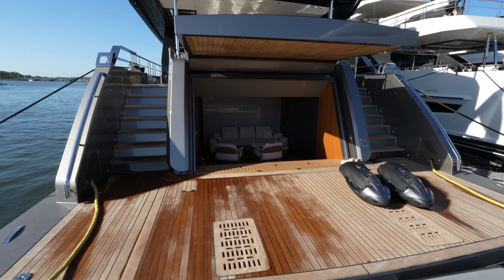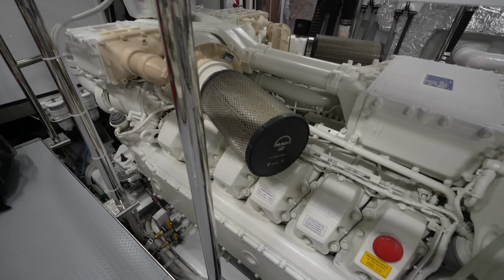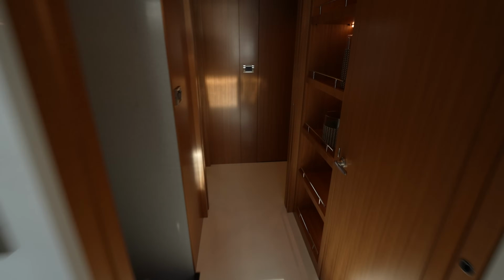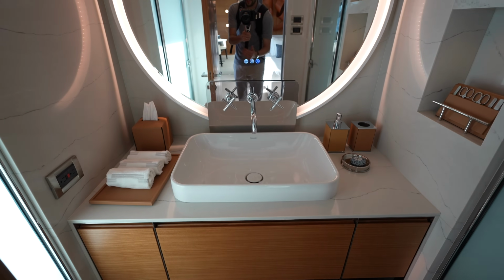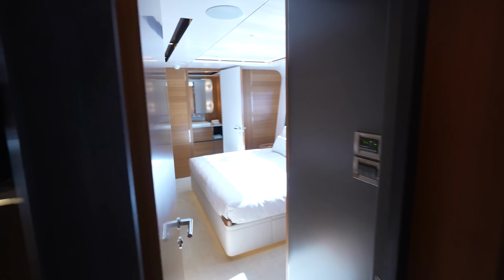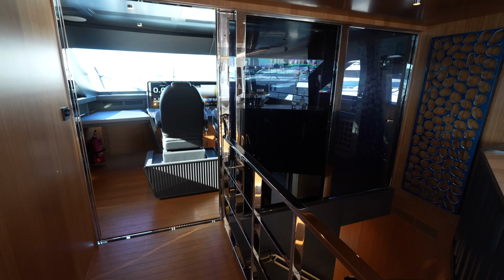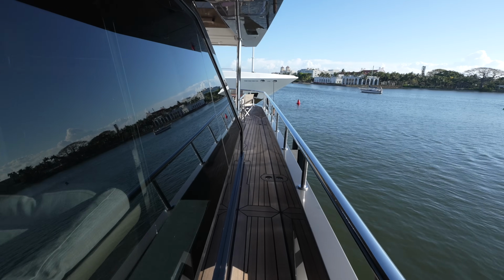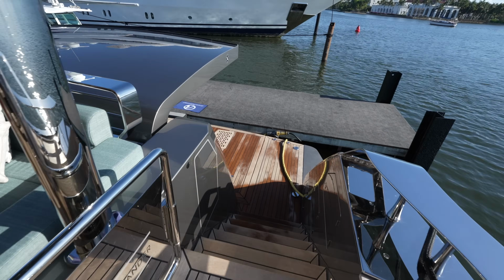Touring the NEWEST SuperYacht from Ocean Alexander | OA 35 Puro Yacht Walkthrough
Join me on a tour of this brand new superyacht from Ocean Alexander! This is the 35 Puro. This yacht was designed to compete with the best European offerings in its size class, and I think it does exactly that! The interior is stunning and I liked how the trideck layout gives you something different in each area. Could you see yourself owning or chartering this yacht for the ultimate vacation?

About Yacht Addiction:
Hey, I’m Tony. Thanks for checking out Yacht Addiction on Youtube! If you love yachts, this is the place for you! New yacht tours go live every Wednesday.

SPECS:
Price: estimate $22-24 million
Length: 113' 6"
Beam: 24' 5"
Draft: 7' 7"
Year: 2024
Builder: Ocean Alexander
Model: 35 Puro (35P)
Engines: (2) MAN 1000 hp each
Max speed: 17 kts
Cruising speed: 10 kts
Range: 2100nm
Staterooms: 5
Guests: 10
Crew: 5/6